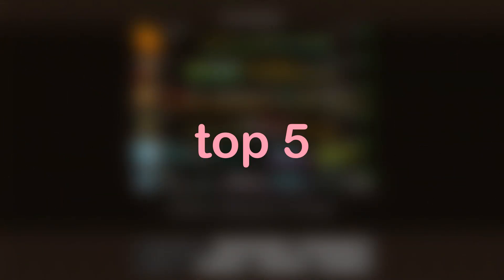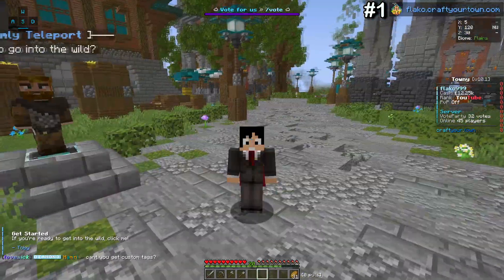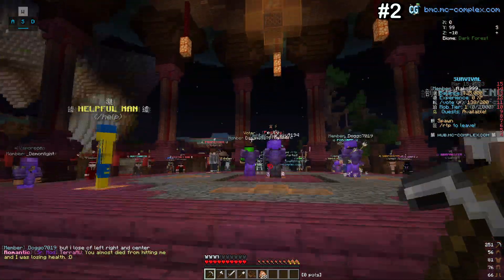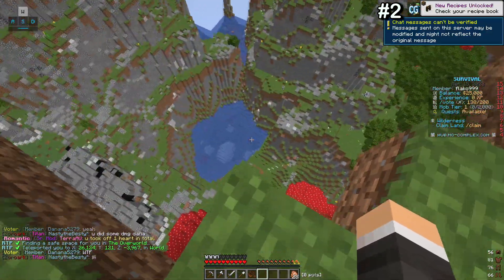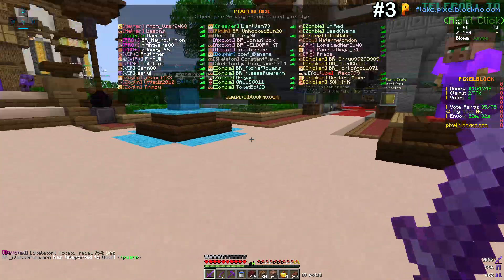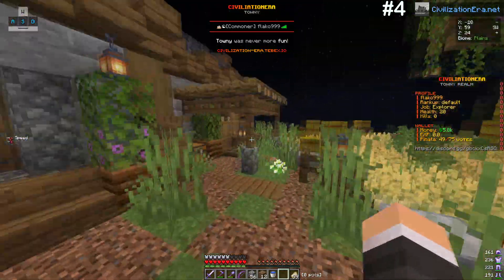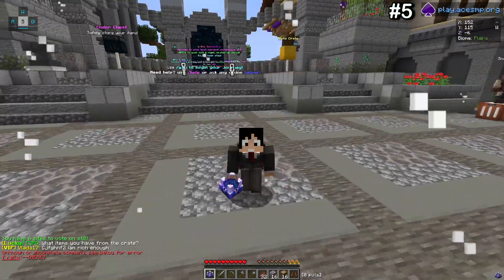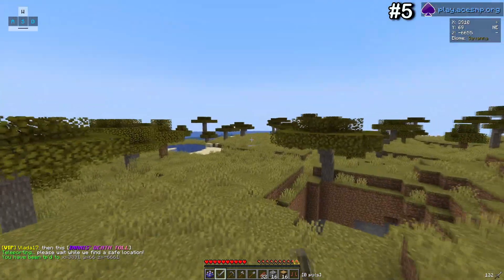TOP 5 MINECRAFT SURVIVAL SMP SERVERS 2023! (Java/MCPE/Win 10/PS4/Xbox) (Free To Join) 1.18 - 1.19+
Something more about Minecraft SMP:
Come join the Minecraft Public SMP now! You can come explore the server with all of your friends and start bases, factions, and level up in the leaderboards. This server uses so much funny plugins and claim commands to make the server easy to use and very fun! Public SMP players can level up skills like mining, swords, fishing, and etc. If you like Minecraft servers and want to join, make sure to subscribe to the channel so we can upgrade the server, and get it more popular!
This amazing server works from 1.19 to 1.19.3 version, join today and play SMP with us!